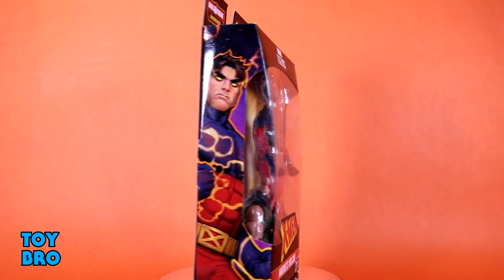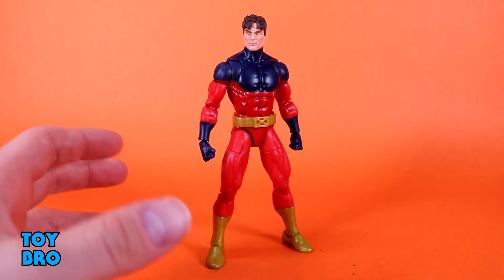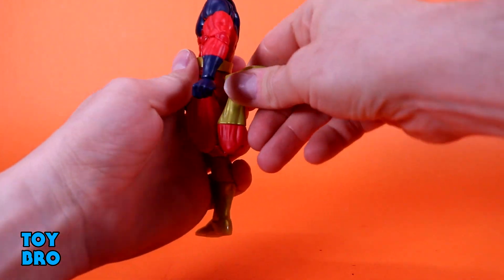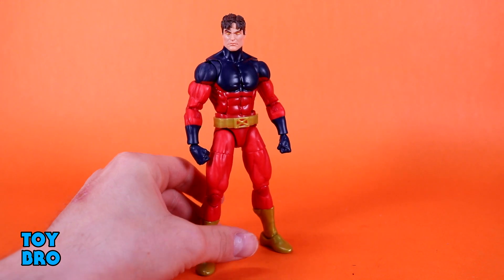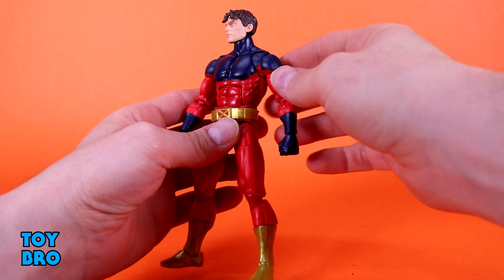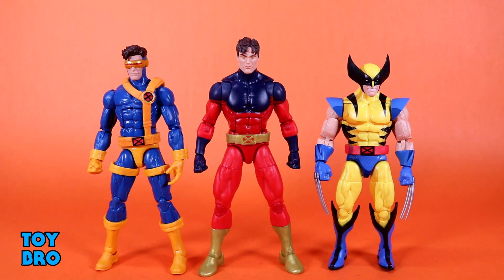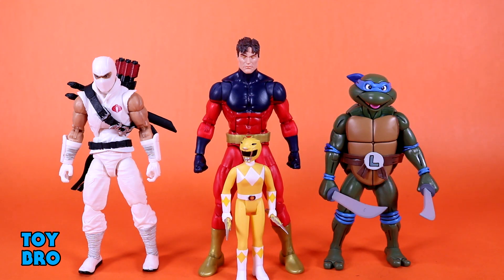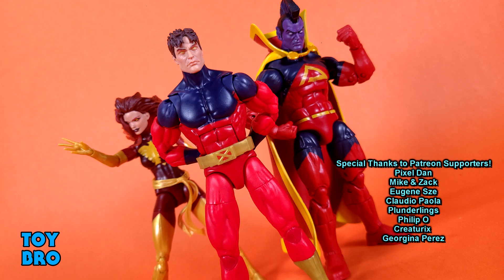Marvel Legends Bonebreaker BAF Wave VULCAN (GABRIEL SUMMERS) Action Figure Review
The 3rd Summers brother!